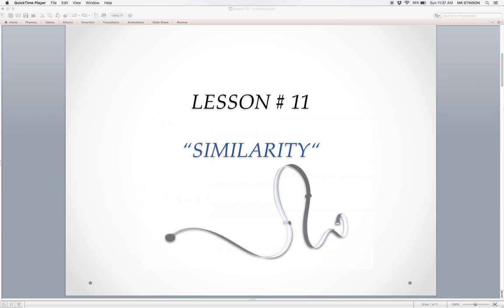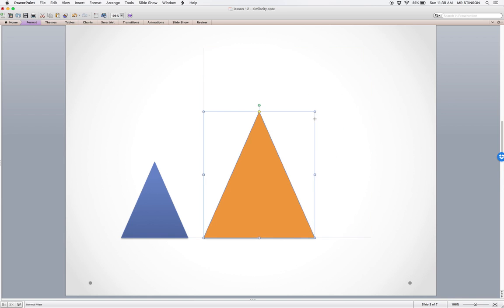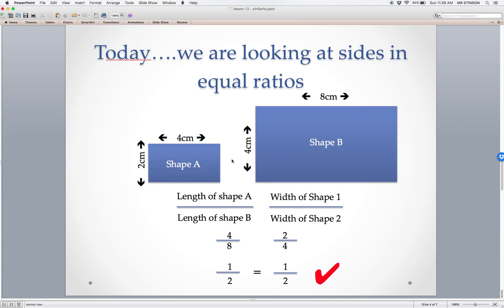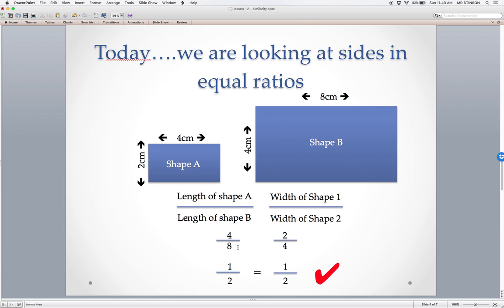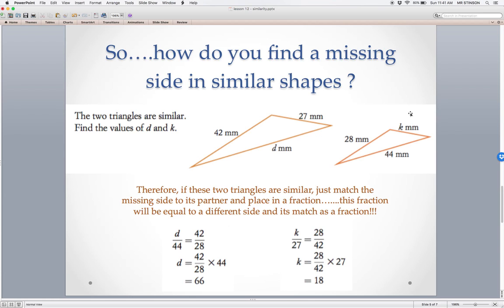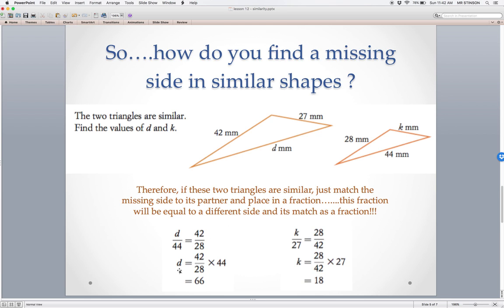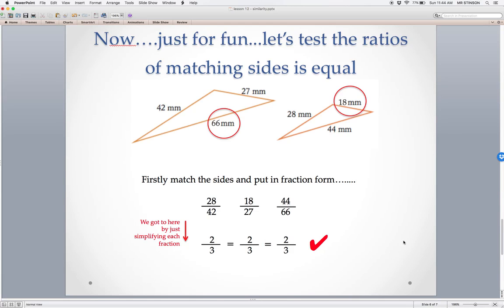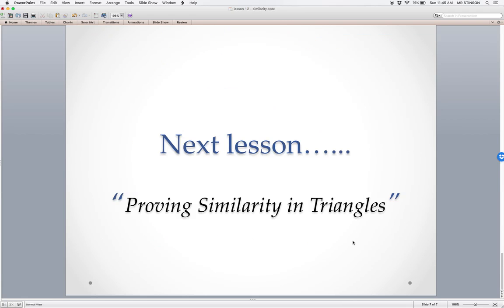Lesson 12 - SIMILARITY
WATCH THIS LESSON BEFORE OUR CLASS ON MONDAY 27TH JUNE